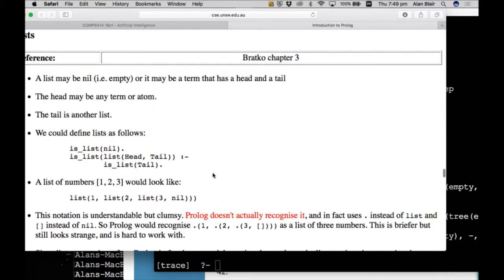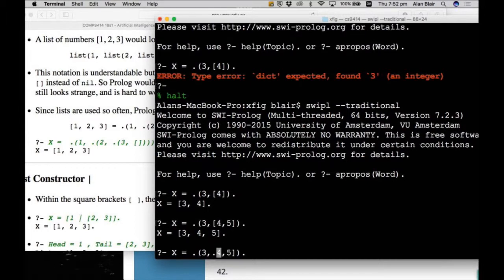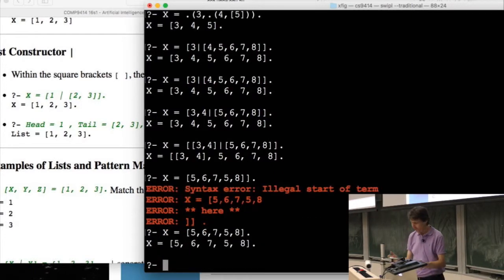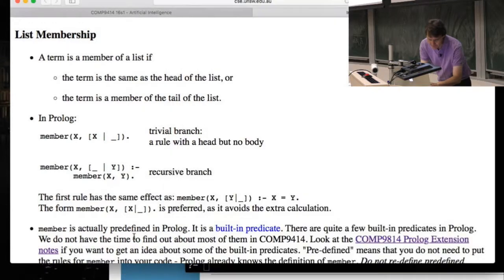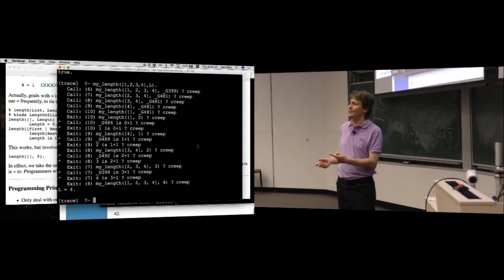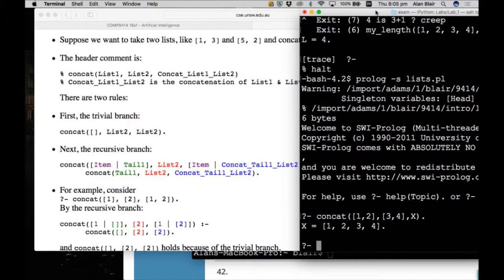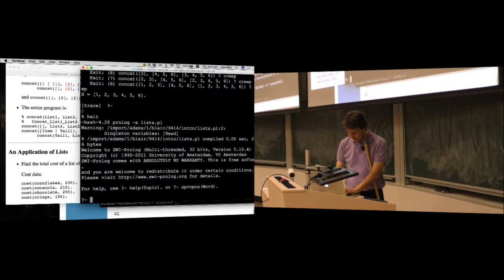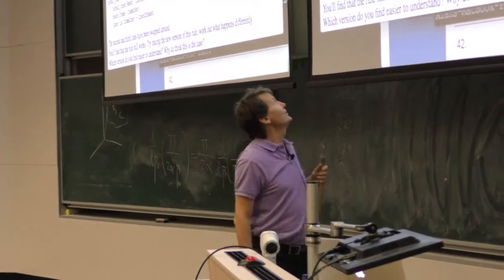Lec P4: Prolog Lists - Alan Blair 2017